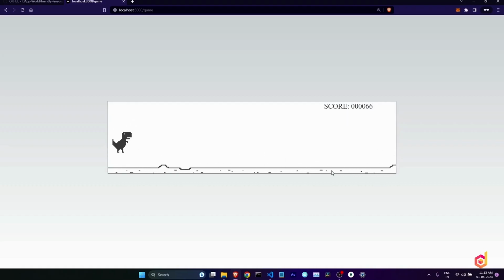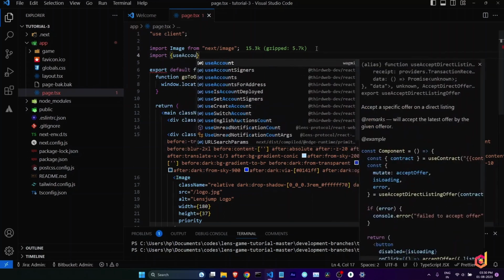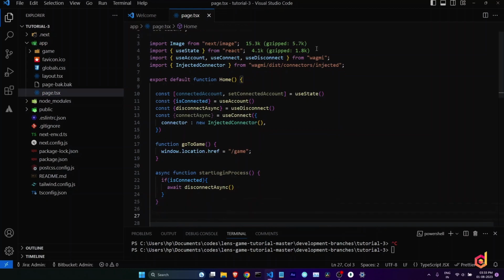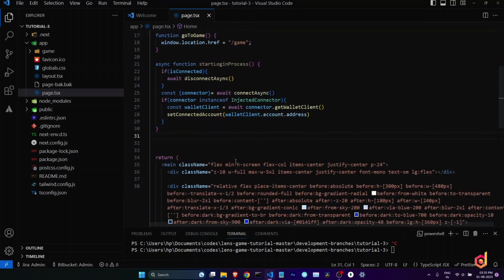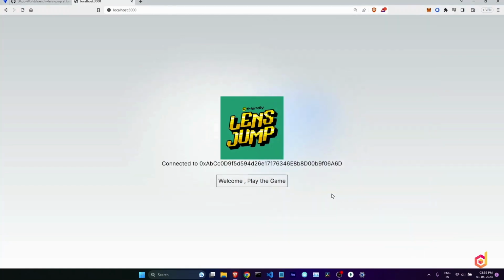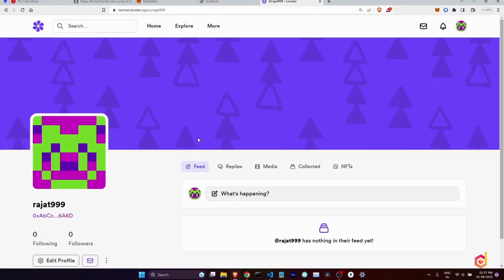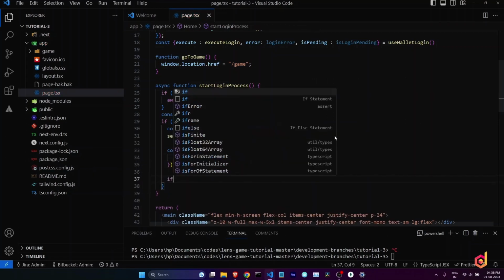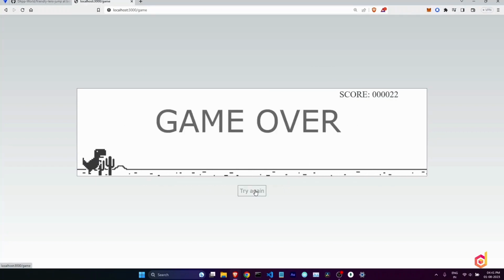Building a Social Web3 Game on Lens Protocol: Integrate Log-Ins (3/7)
Learn how to authenticate players through Lens integration with this step-by-step tutorial seamlessly. Explore the intricacies of Metamask integration to enable players to effortlessly log in to your Web3 Social Game and see the magic of their social graph integrated.

0:00 - Introduction & Recap
0:26 - What is Metamask and installation
1:25 - Connect metamask wallet with game
1:35 - Adding wagmi library
9:00 - Adding Mumbai Testnet
10:15 - Creating a Lens profile
12:00 - Connect lenshandle with game
16.07 - Follow Friendly